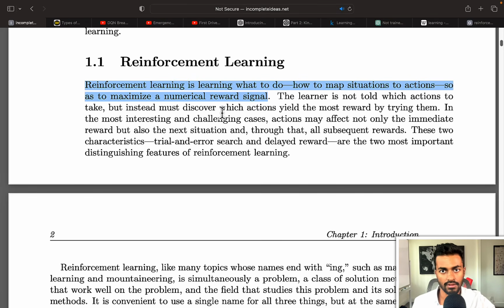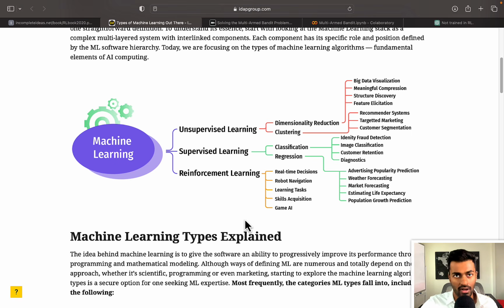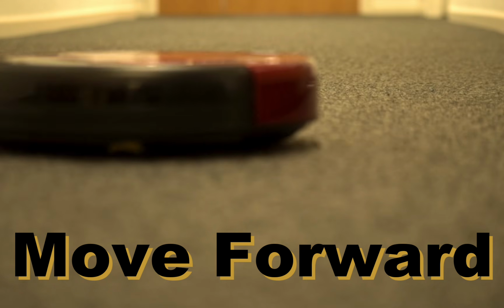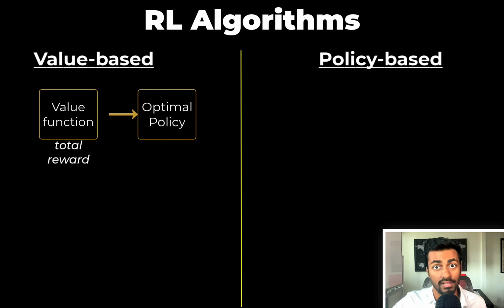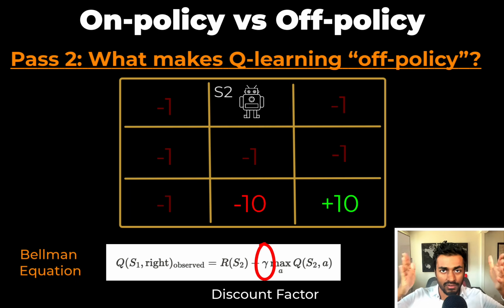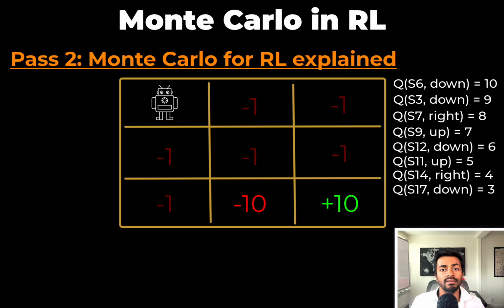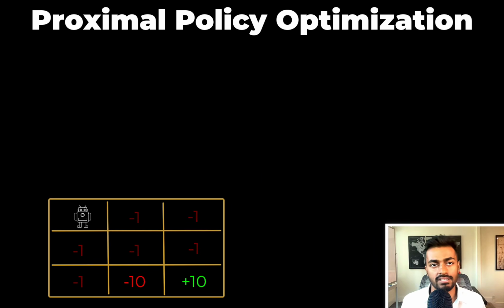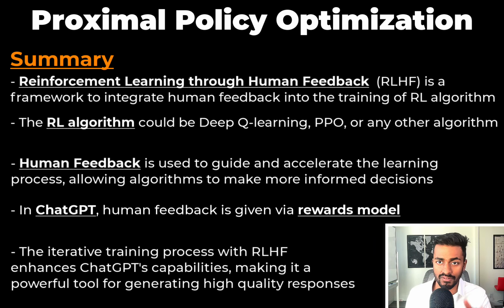Reinforcement Learning: Zero to Hero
Reinforcement Learning 101

TIMESTAMPS
00:00 Part 1: Elements of Reinforcement Learning
13:17 Part 2: Multi Armed Bandits
23:30 Part 3: Markov Decision Process
31:25 Part 4 Bellman Equation
40:14 Part 5: Q Learning
51:51 Part 6: On policy vs Off Policy
01:04:24 Part 7: Monte Carlo in RL
01:13:55 Part 8: Deep Q Networks
01:21:05 Part 9: Proximal Policy Optimization (PPO)
01:30:25 Part 10: RLHF